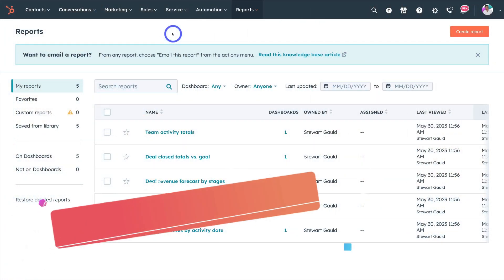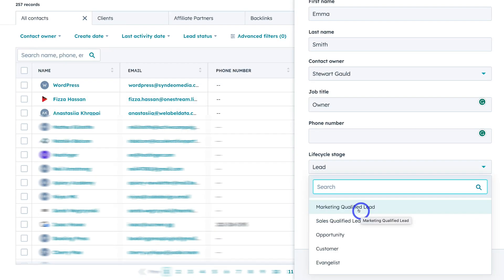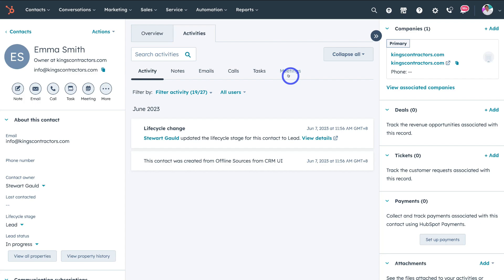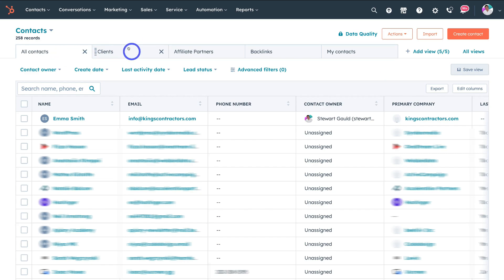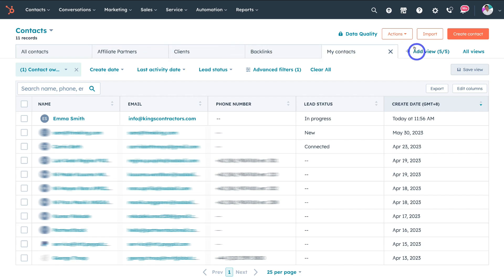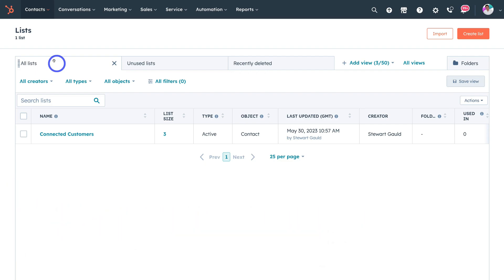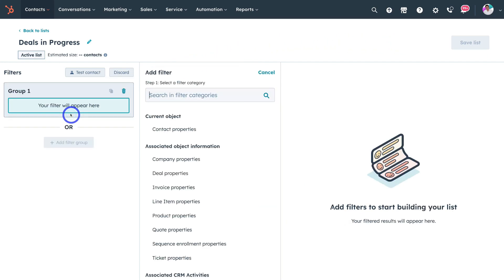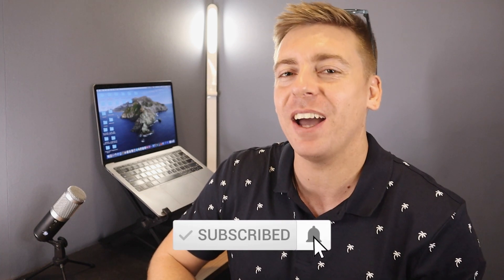How to Manage Contacts in HubSpot like a Pro! (HubSpot Contacts Tutorial)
Today, I share how to manage contacts inside HubSpot.

Learn how to navigate and manage your contacts with effective contact management.The goal of this video is to make sure you are comfortable with navigating using HubSpot for contact management.

*IMPORTANT NOTE: The HubSpot link up above is an affiliate link, which means we will get a commission if you upgrade to a paid plan through this link (with no extra cost to you), this helps support our channel and we thank you in advance!

► Today we navigate through the below chapters for this HubSpot contact management tutorial:

0:00 Intro
01:03 Getting started
01:47 Import or sync contacts
02:20 Add contacts
05:08 Email integration
06:00 Custom views
08:04 Columns
09:26 Lists
12:43 Outro

Let me know if you found this HubSpot contact management tutorial. Also, if you require any help or support, make sure to get in touch with us today.